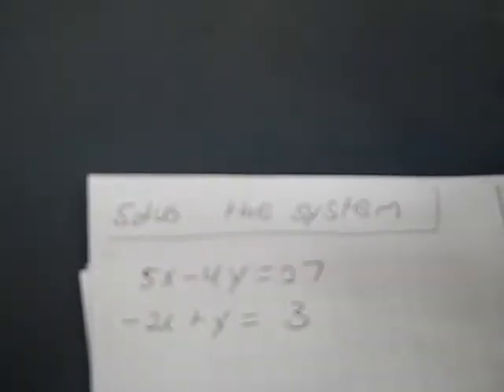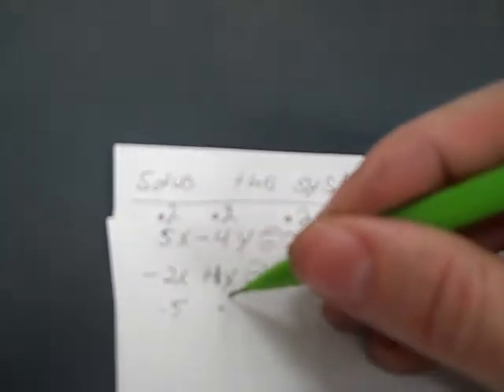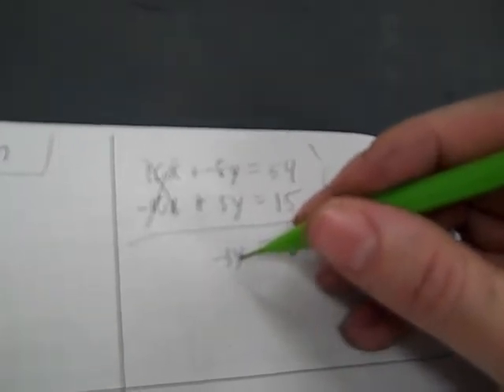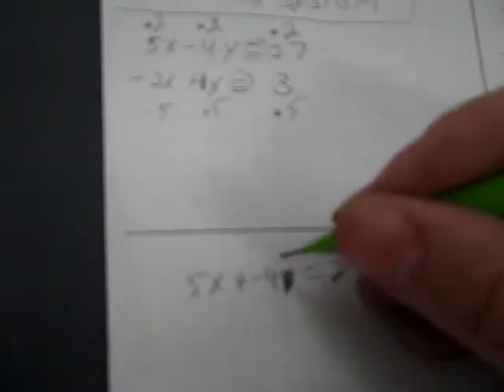systems of equations third assess